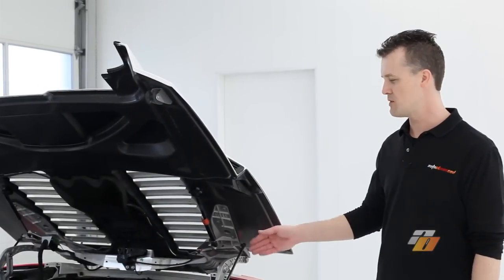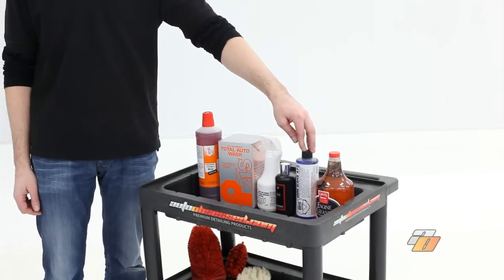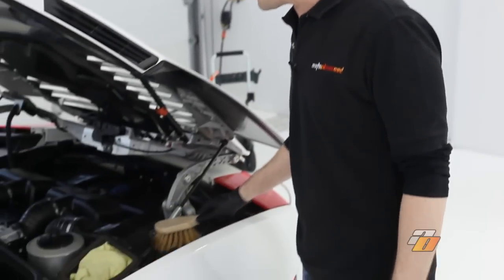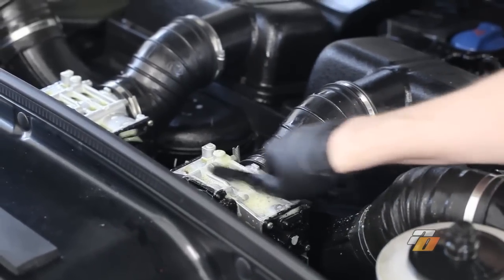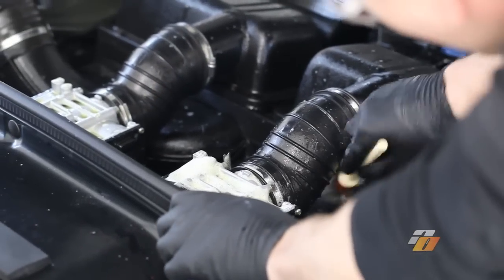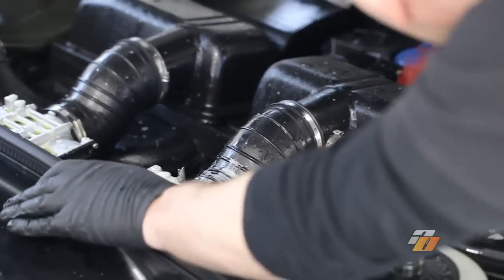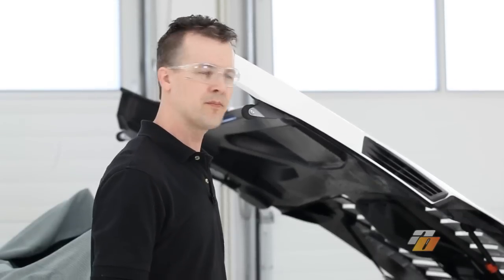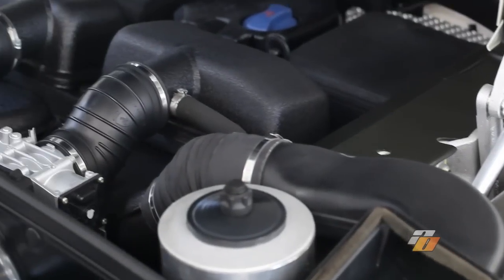How to Clean your Engine Bay, cleaning engine demonstration by Auto Obsessed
Demonstration of how to wash and clean the engine of a Lamborghini Gallardo. In this tutorial, Troy sprays an engine cleaning product, lets it dwell on the plastic and metal for a minute, agitates and cleans the metal and plastic surfaces with a variety of brushes and then rinses the engine bay with a pressure washer. Finally, the engine is blown dry.

This video is presented for instructional and educational purposes only. Auto Obsessed accepts no liability for any loss or damage whatsoever or howsoever caused in reliance upon such information, application or services. As your results may vary from ours, always know your own product and application and ensure that all techniques used are suitable for your purposes as your results may vary from ours.